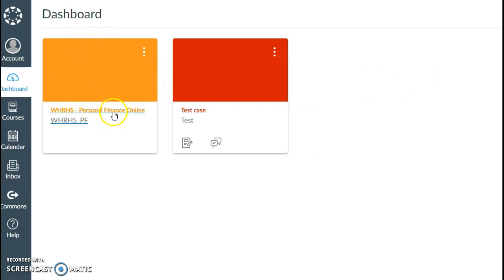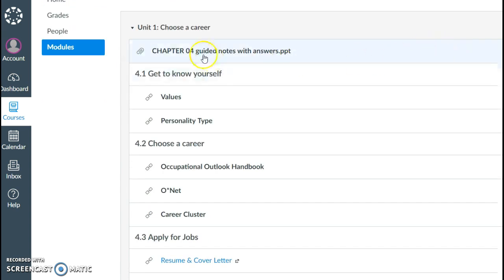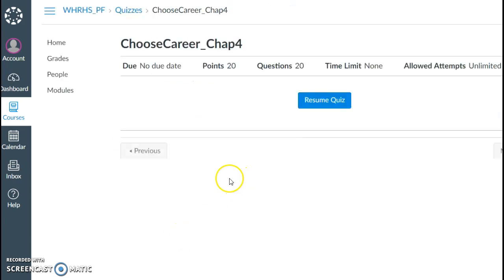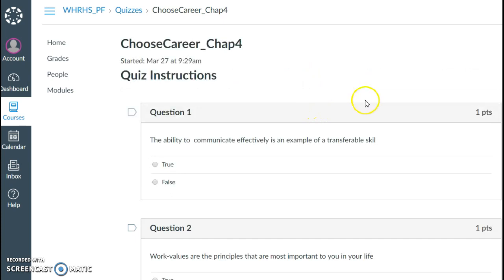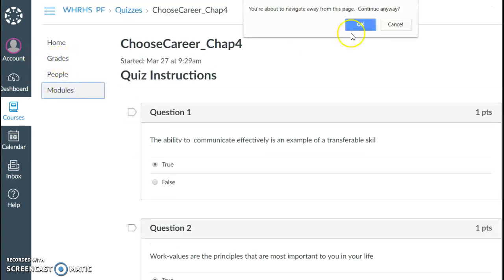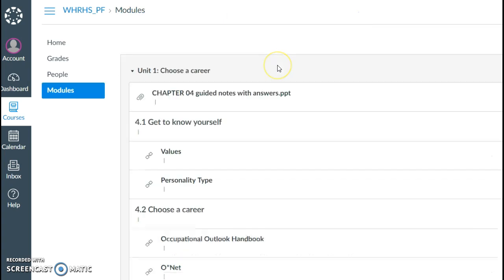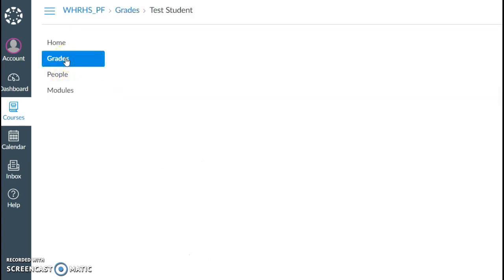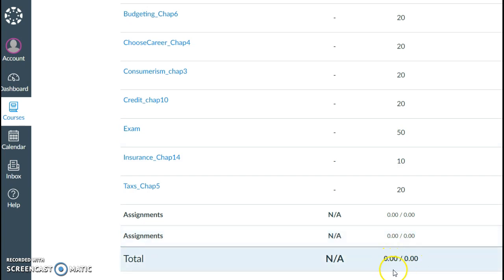Register for Personal Finance